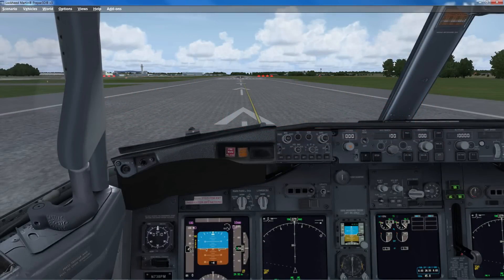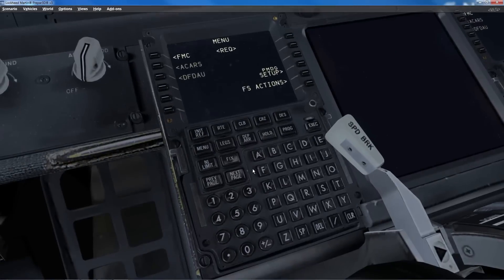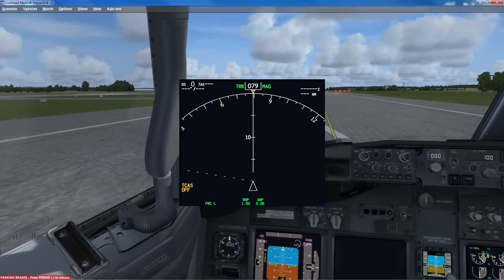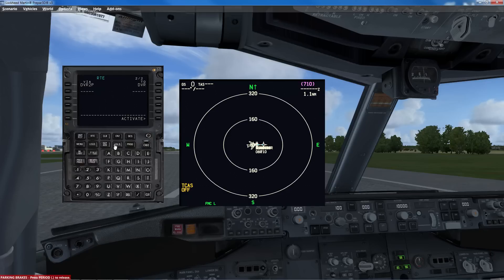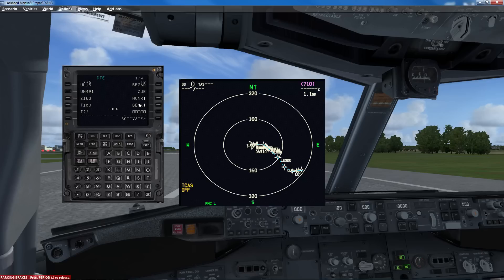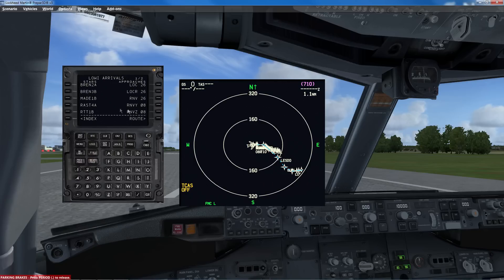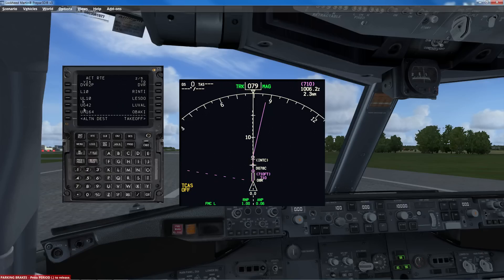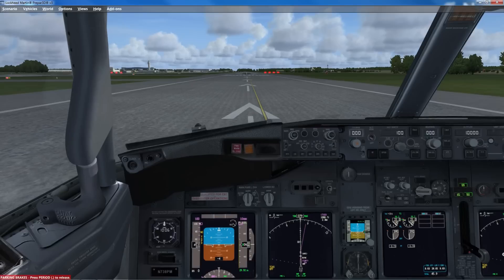Quick Tips for flight sims | PMDG 737 NGX - A tip for faster manual route entry for the FMC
Hi and welcome to the video.

This is a quick video with a tip for speeding up manual route entry on the FMC of the PMDG Boeing 737 NGX.  This technique should also work with the 747, 757, 767 and 777.

I have teamed up with the following YouTubers and Twitch streamers to cover X-Plane content as part of the FlightXPX group.

Many thanks,
Rich

My system:

Intel Core i7-4790k overclocked to 4.4 GHz
MSi z87-G43 Motherboard
Enermax TES-T40 Black Cooler
16 GB Corsair Vengeance RAM
EVGA GeForce GTX 970 4GB graphics card
TS XFX 550w PSU
Sandisk 250Gb SSD (For Windows 7)
Sandisk 128Gb SSD (for P3D only)
2 x Seagate 1TB HDD
Windows 7

Programs/add ons used:

Prepar3d v3
Majestic Dash 8 Q400 Pro
FTX England
Rex Soft Clouds
UK2000 Gatwick
Ultimate Traffic 2
EzDok